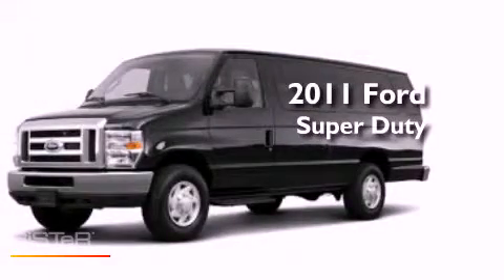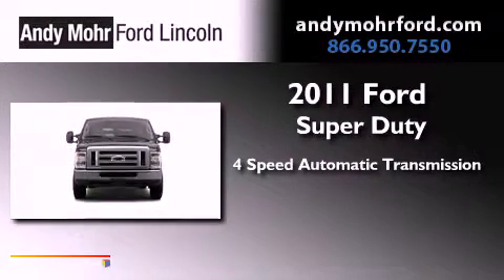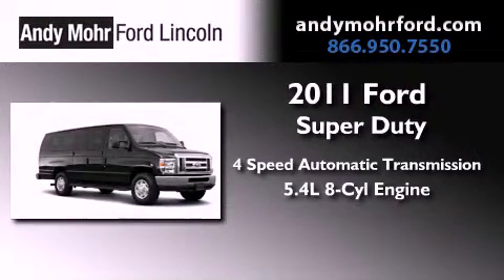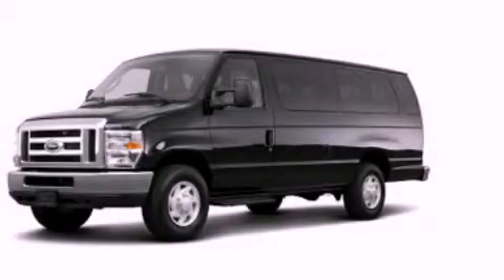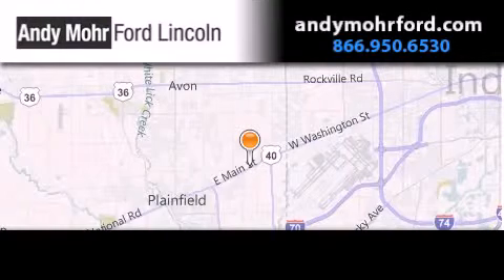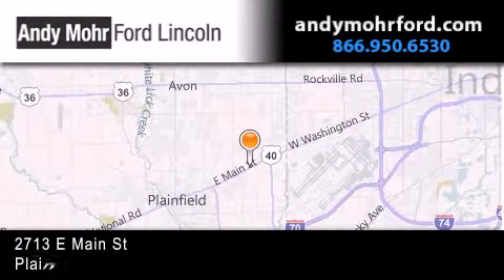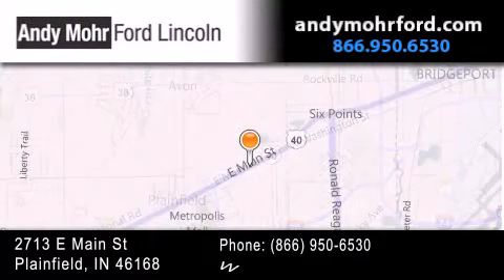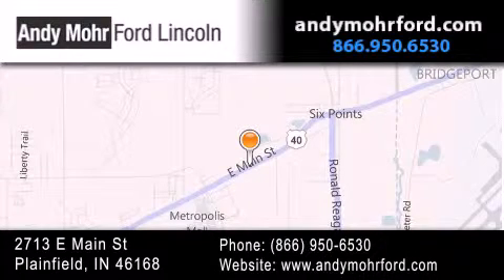2011 Ford E350 Super Indianapolis IN 46168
Year : 2011
 Make : Ford
 Model : E350 Super
 Engine : 5.4L V8
 Trans . : AUTO 4SPD

 Stock : T14086

 2713 E. Main Street